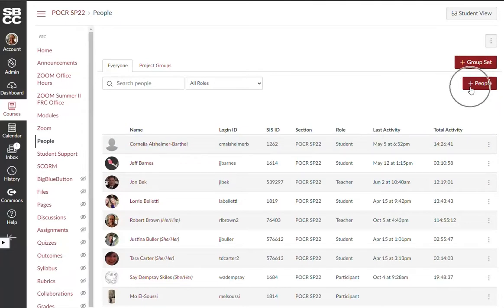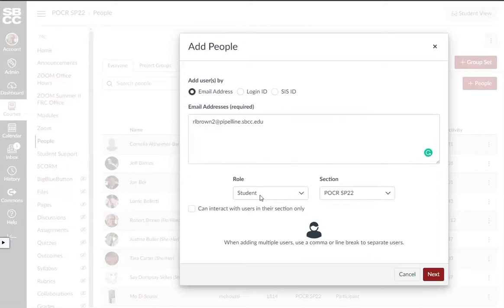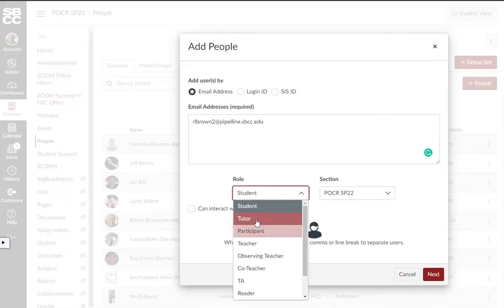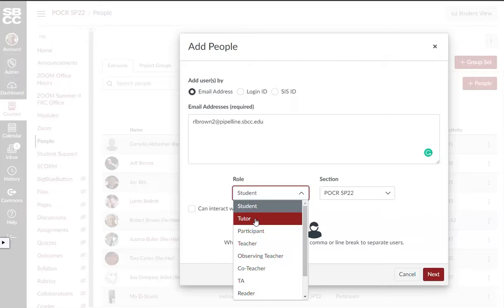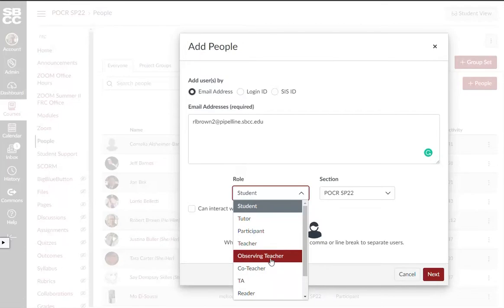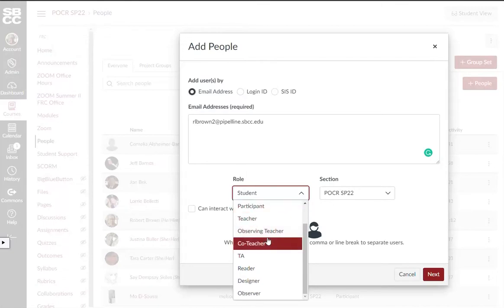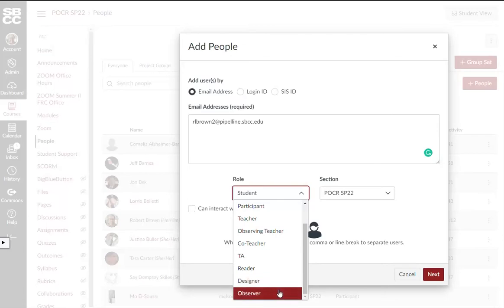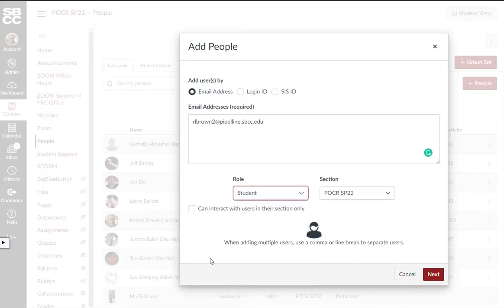Canvas Roles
What the various canvas roles give access to at SBCC